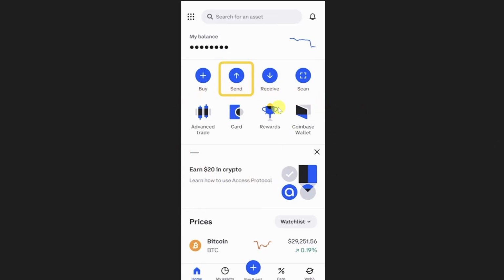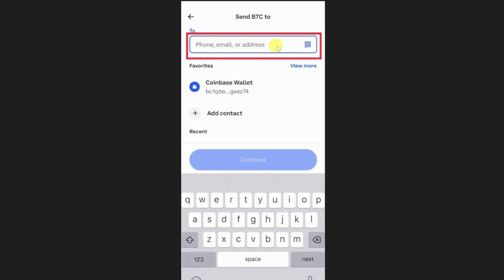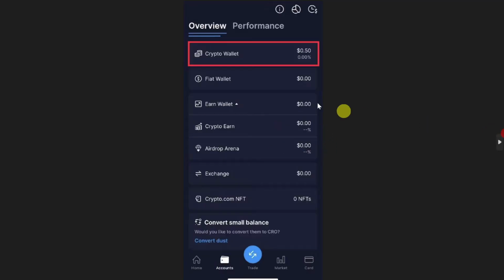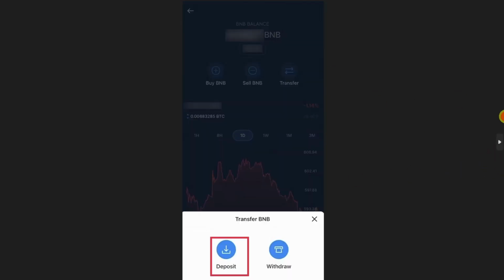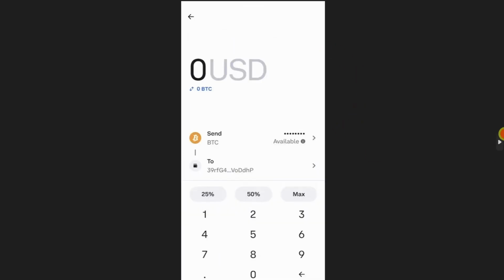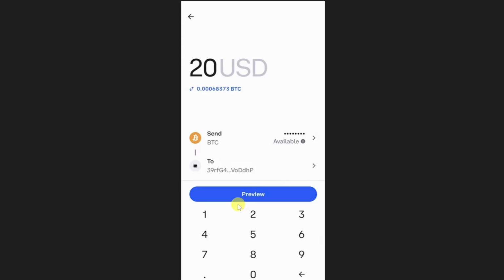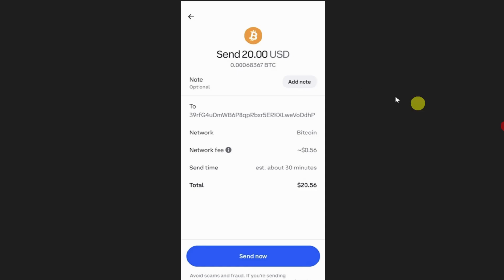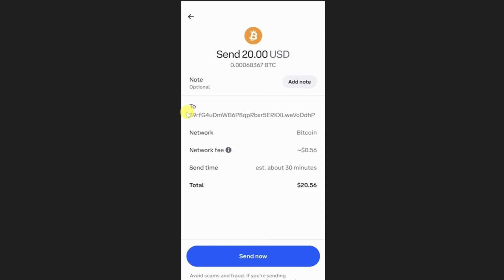How To Transfer Coin From Coinbase To Crypto.com - Step by Step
In this video, I'm going to show you how to transfer coin from coinbase to crypto com.